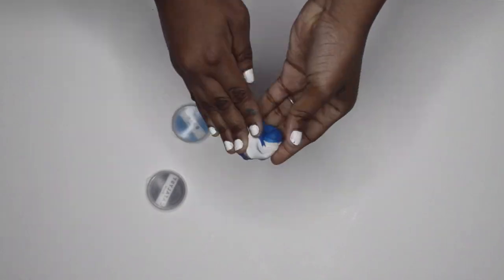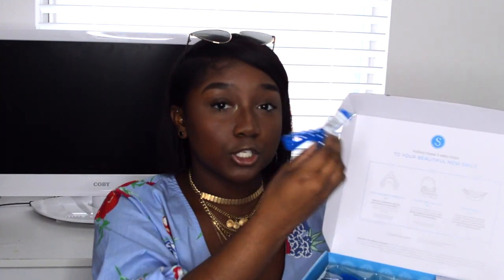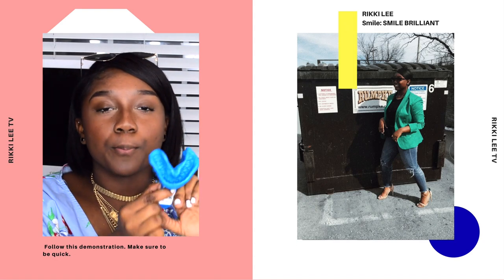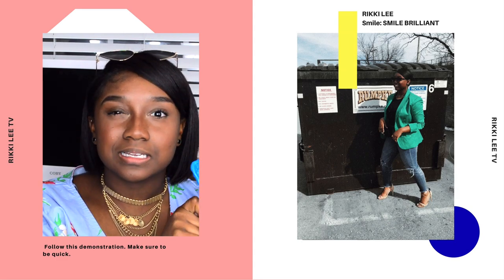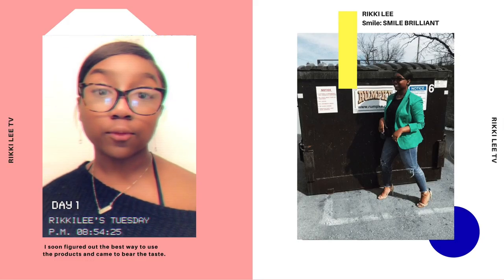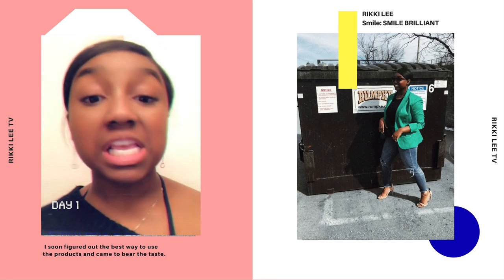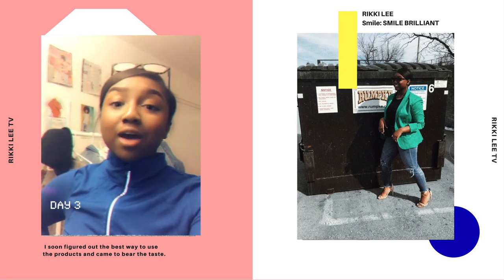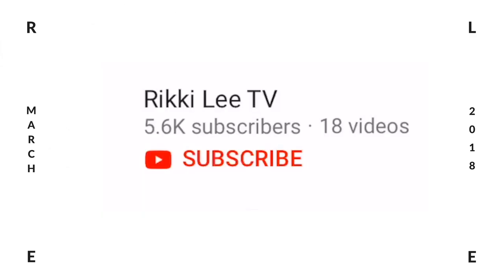WOAH! Best At Home Teeth Whitening| Rikki Lee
THE WINNER WILL GET A $139 CREDIT

❤️ OPEN ME FOR GIVEAWAY RULES! And make sure to watch in HD!

Hey guys! I hope you all enjoyed my tutorial on how to professionally whiten your teeth at home! Love you guys!~ Rikki Lee

I personally used the NON-sensitive whitening experience. The value of this system ranges from $600-$715 and you will be able to get this at a fraction of the cost!

5. After doing all of these things make sure to click the giveaway link to register!

P.S. the giveaway is only open to USA, UK, Canada, and Australia residents

115AM-JB by Dj Grumble
What am I wearing?
Flower Wrap Top- Asos
Necklace- Local vendor
Earrings- Call It Spring
How old am I?
•15 years old
What grade am I in?
10th
What do I use to film?
•Nikon D3200
Editing software?